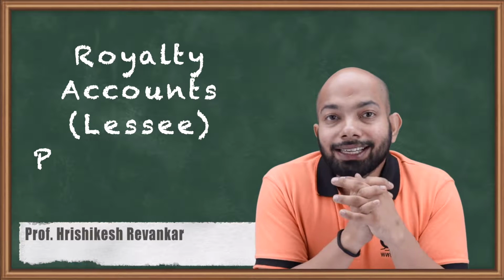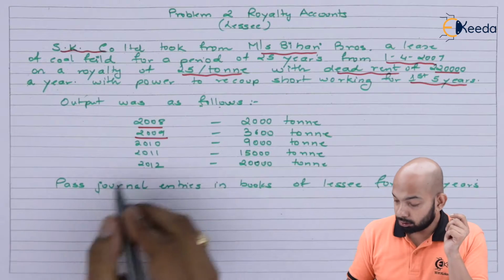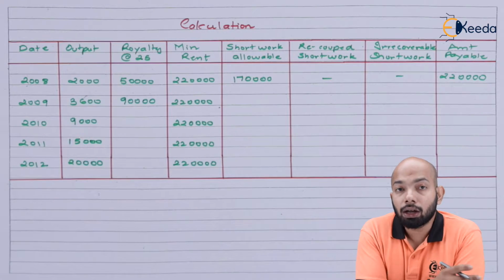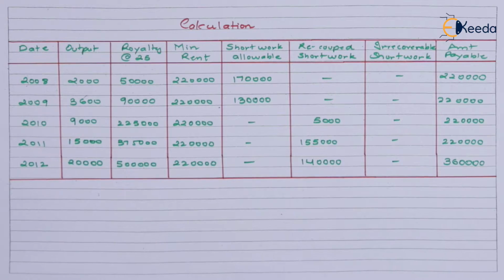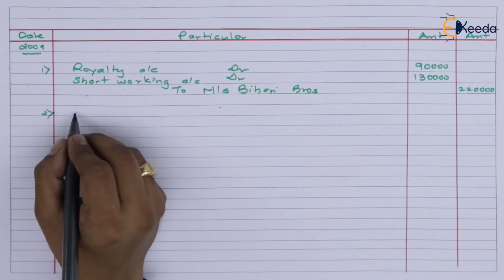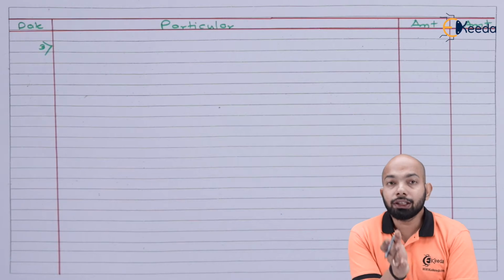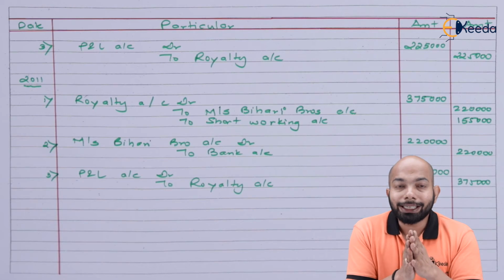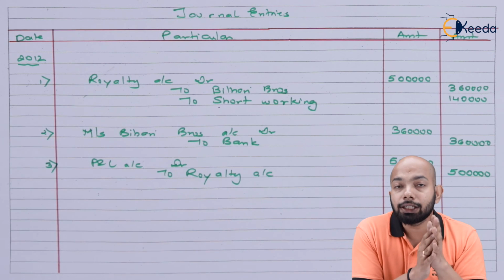Royalty Accounts Lessee Problem No. 2 - Royalty Accounts - CA CPT Accounts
Video Name - Royalty Accounts Lessee Problem No. 2

Chapter - Accounting for Special Transactions - Royalty Accounts

Watch the video lecture on topic Royalty Accounts Lessee Problem No. 2 of Subject CA CPT Fundamentals of Accounting by Professor Hrishikesh Revankar. Watch all Commerce and Management lectures with Ekeeda.

Happy Learning.